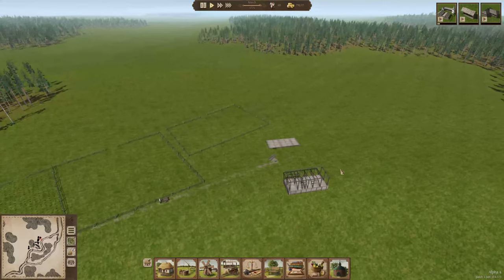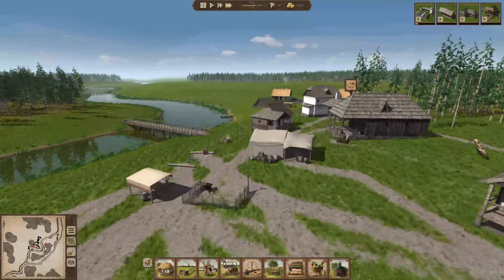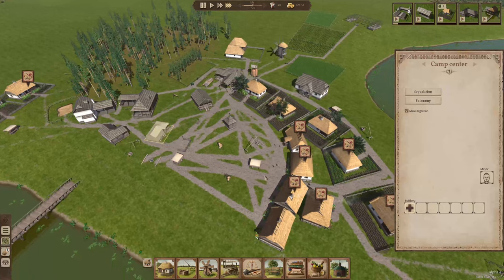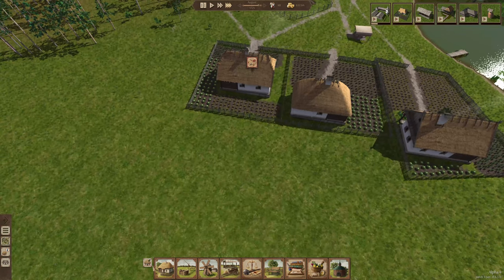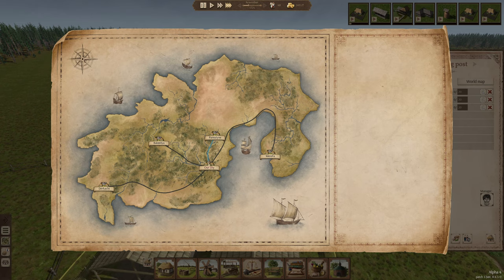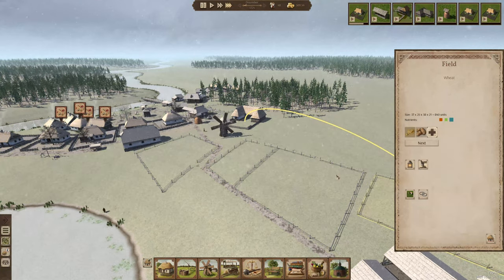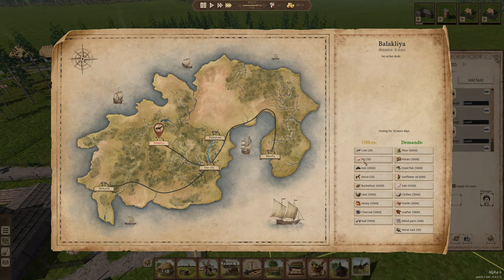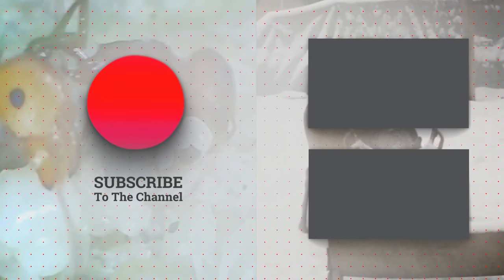Ostriv Alpha 4 Patch3 Lets Play, Gameplay, City builder, simulated city game.